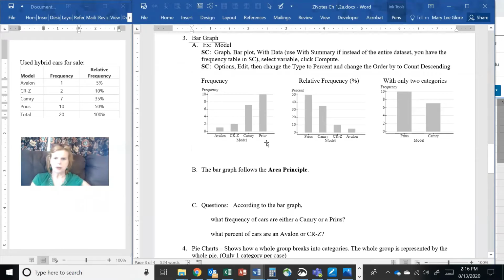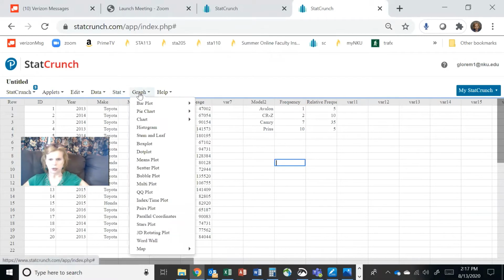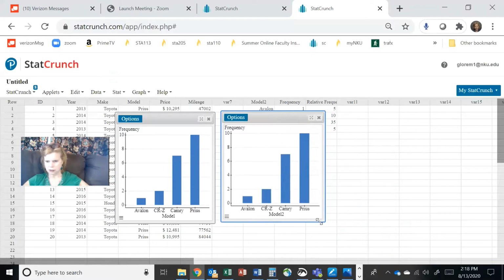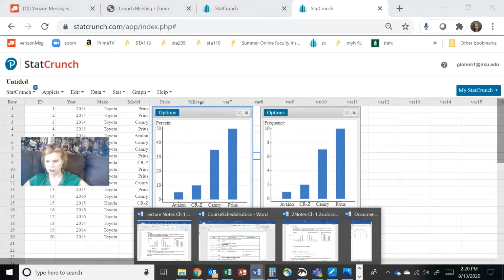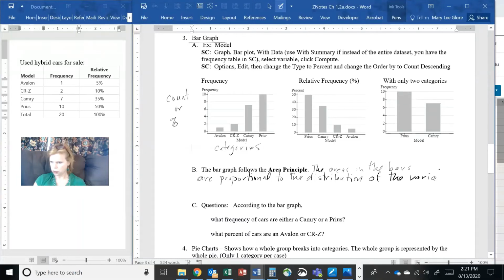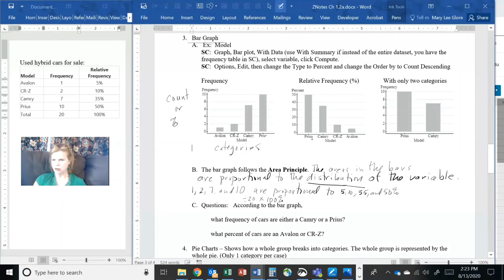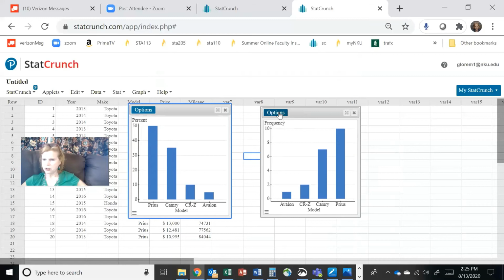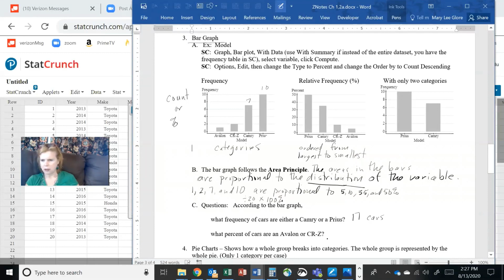STA205 Ch2b Bar graphs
Creating and interpreting bar graphs using Statcrunch